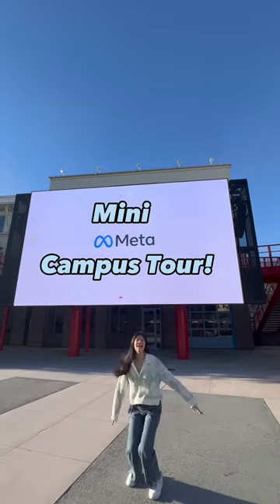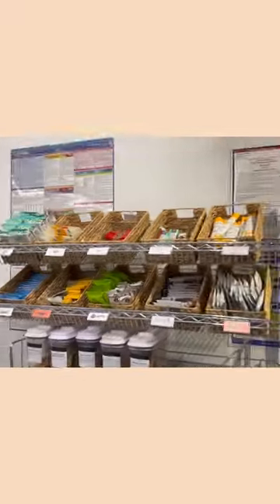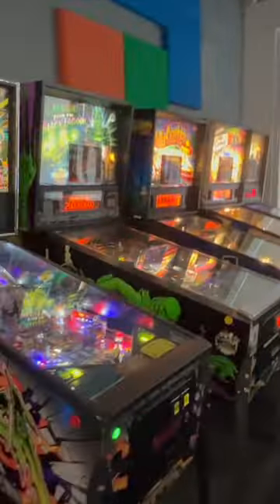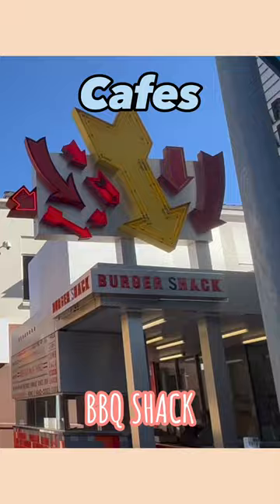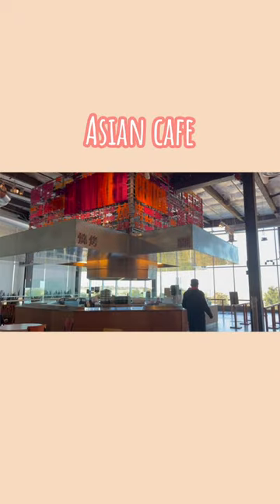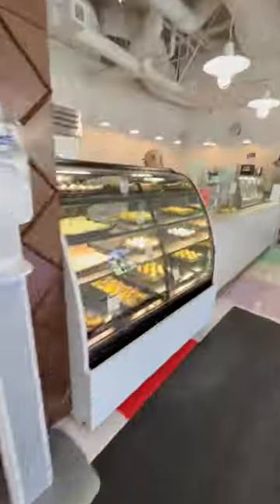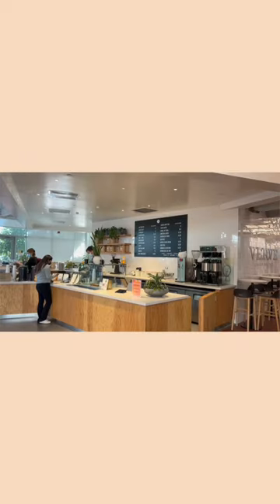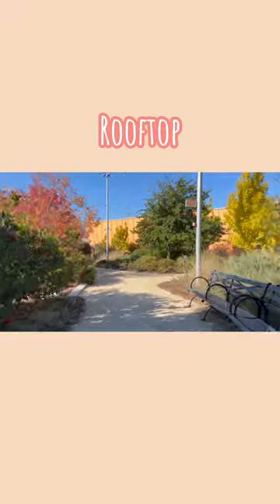Mini META Campus Tour | microkitchens, cafes, arcade, treehouse!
Here is the last video of my Meta series! I vlogged my last week working at Meta and am excited to share with you what the campus has to offer 🤓

- about me -
Hi! My name is Michelle and I am an Event Planner in Silicon Valley. I started a channel as a creative outlet and have been loving sharing and documenting my life. Please join me as I navigate (and struggle) through my 20s! 🥂